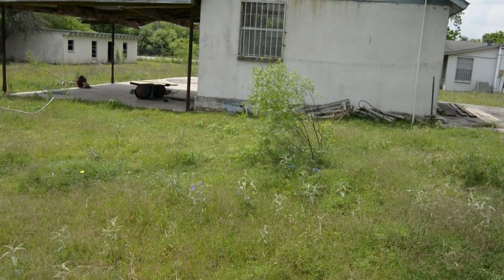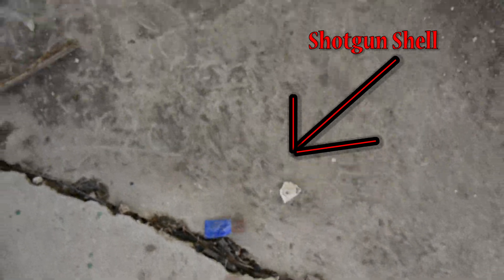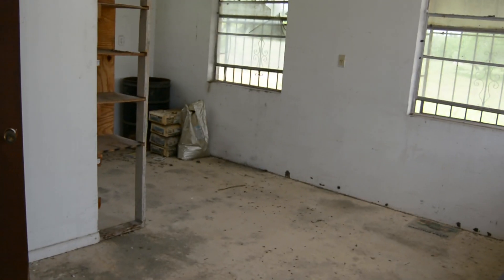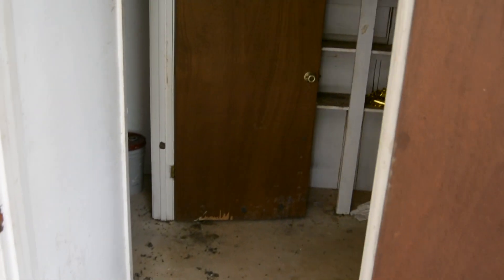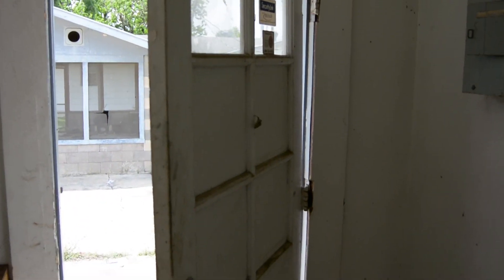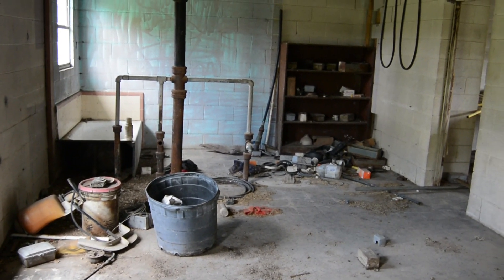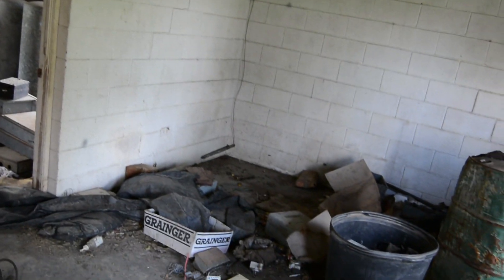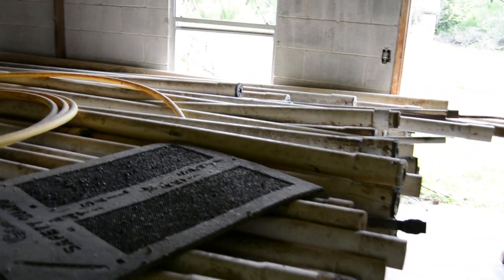Urban | Haunted ~ Explorations - Abandoned Forgotten Home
URBEX | Abandoned ~ Exploring a abandoned, forgotten home, some of the other buildings were locked, but got a peak in one of them. We found alot of random stuff here, I hope you enjoy the video. I will try to catch up on my explorations that I need to do.